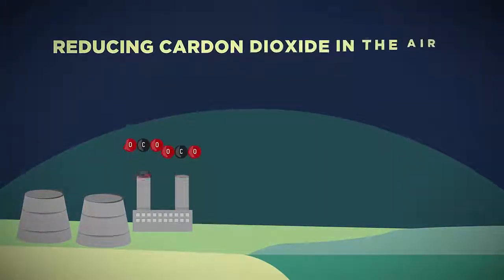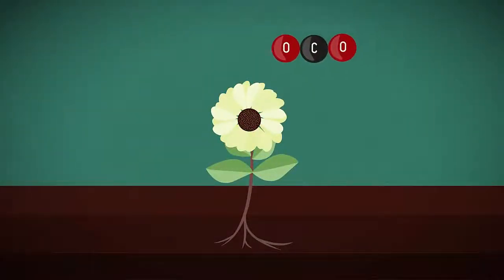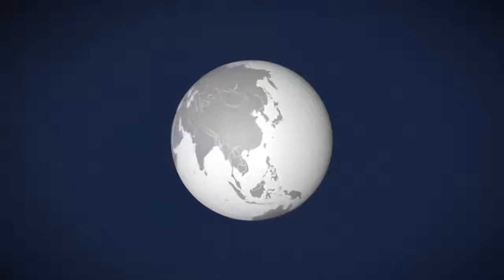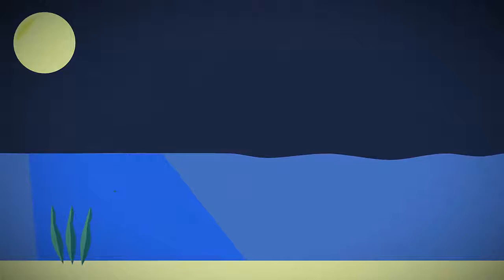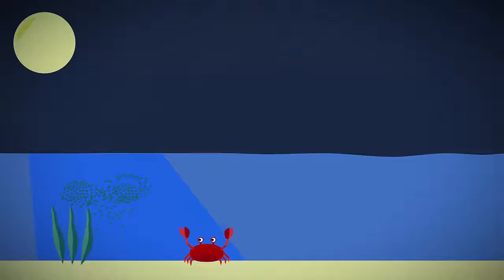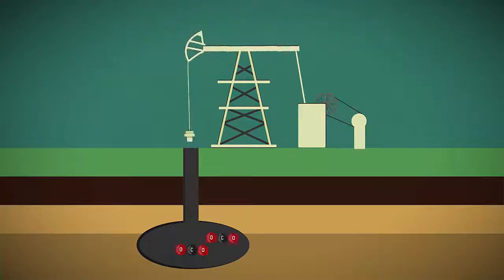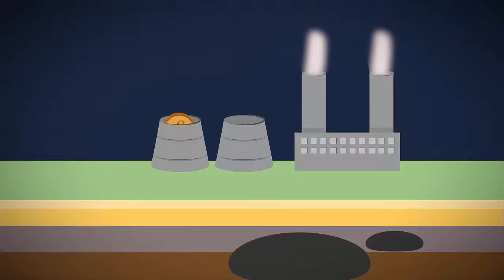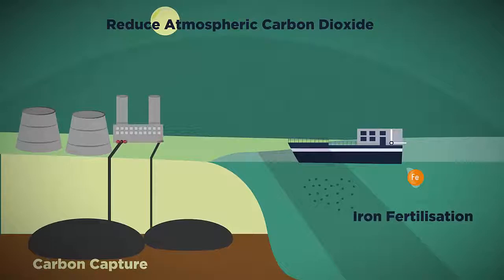How To Reduce Carbon Dioxide In The Air